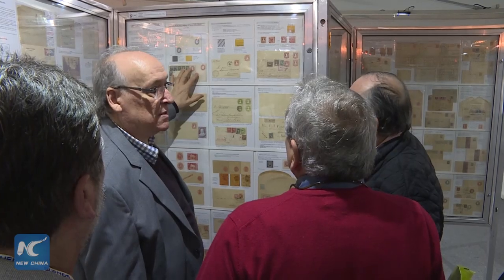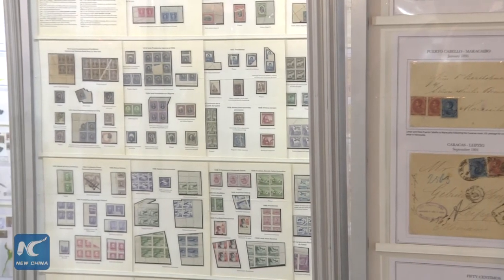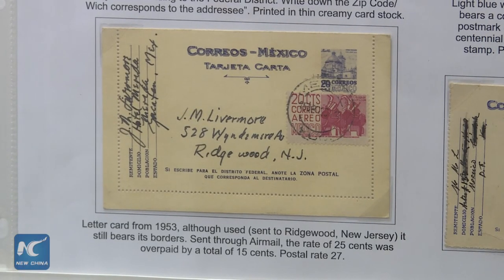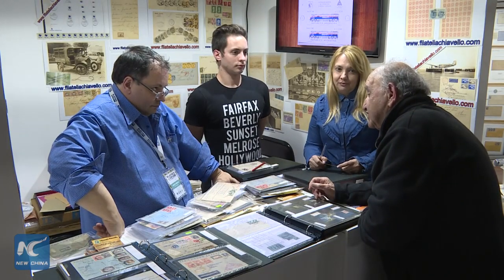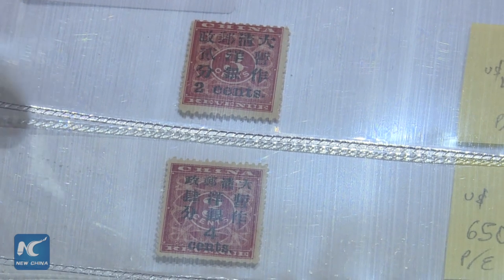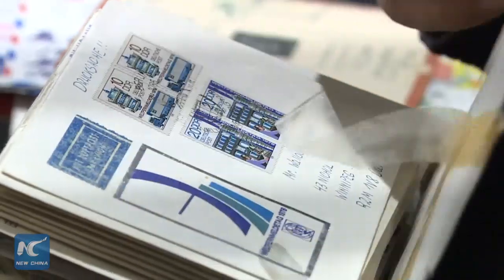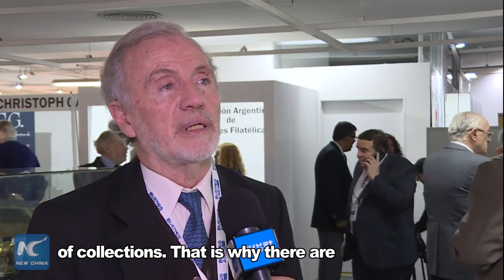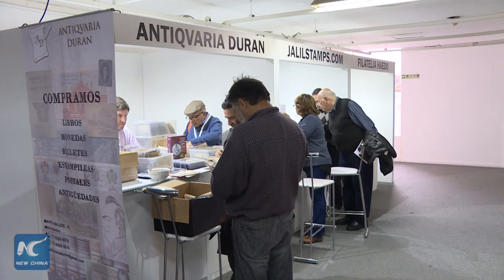Chinese collection big draw at international stamp exhibition in Buenos Aires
140 collectors from 18 countries have gathered at the exhibition, which began on August 25, to showcase stamps going back hundreds of years with themes ranging from nature to history to and art.